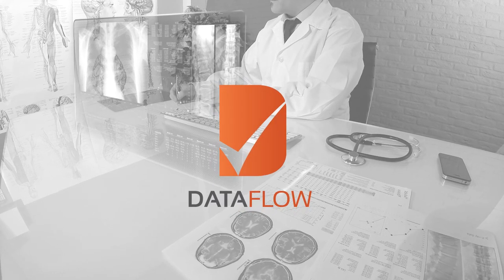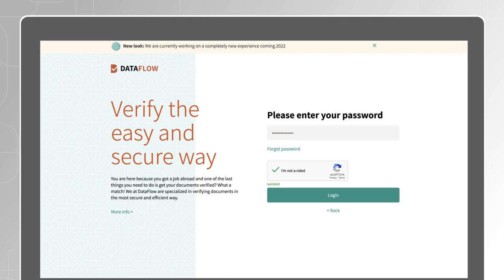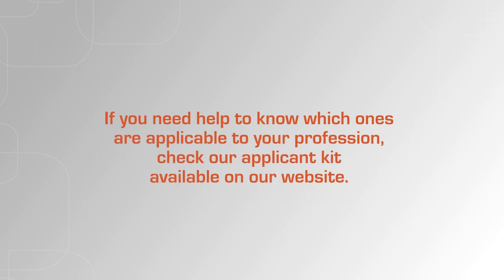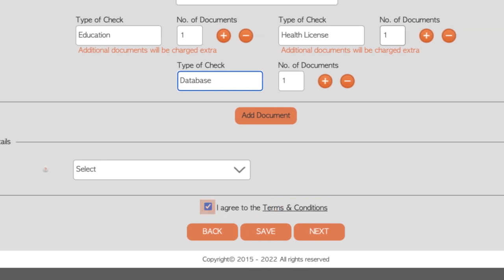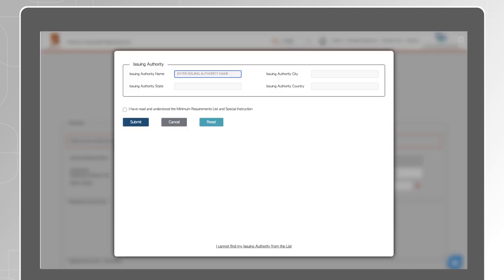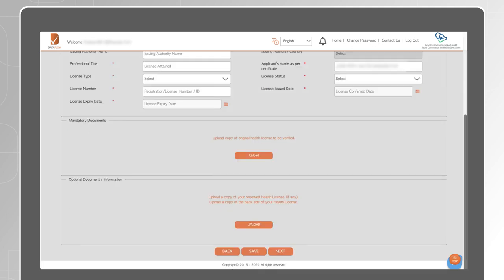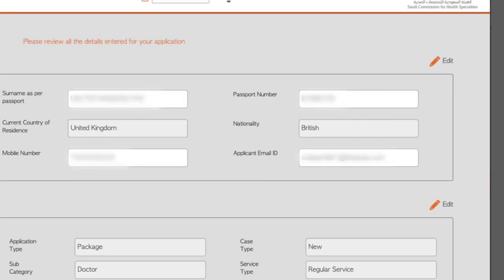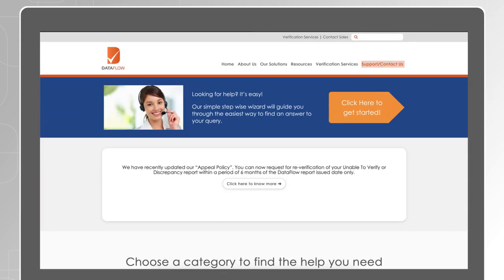How to Apply to DataFlow Saudi (SCFHS)- 2022 Update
Latest 2022 update on DataFlow Saudi.
In this video guide, we will take you through the new updated process of verifying your documents needed for the DataFlow application on the Saudi Commission for Health Specialties (SCFHS) portal.

--- TIMESTAMPS ---
0:21 Signup or Login
1:05 Dashboard
1:26 Selection of Application Type and Package
2:05 Verifying More Documents
2:45 Personal Details
3:30 Issuing Authority Selection
4:58 Letter of Authorization
6:18 Editing Application
4:47 Make Payment and Receipt

We hope you found this video useful.

Check our knowledge database to find answers to your questions, raise a ticket or live chat with our applicant support team.